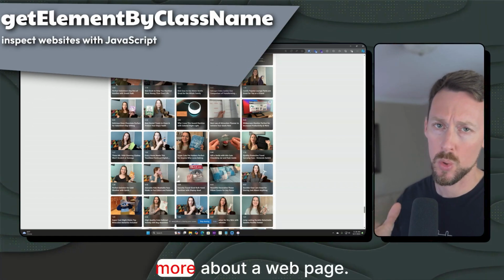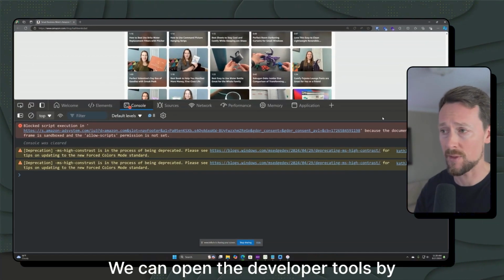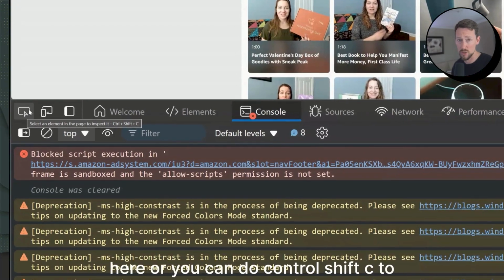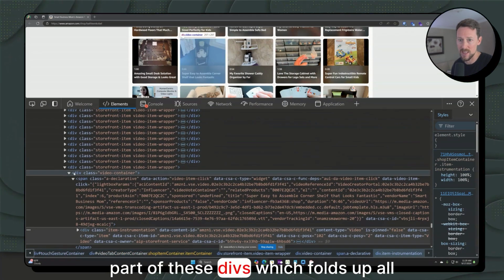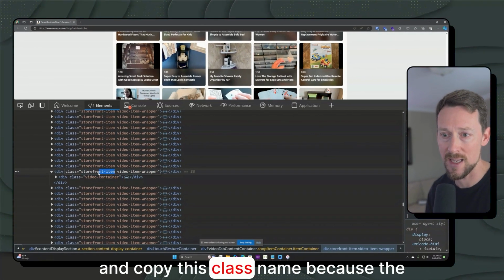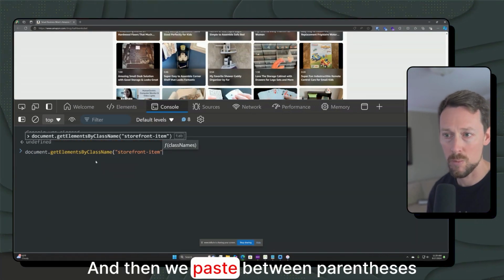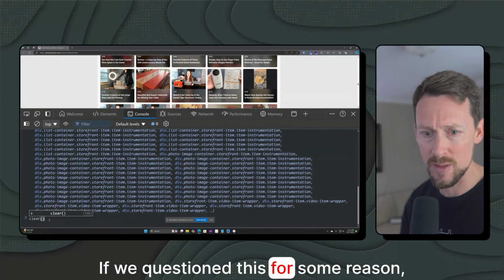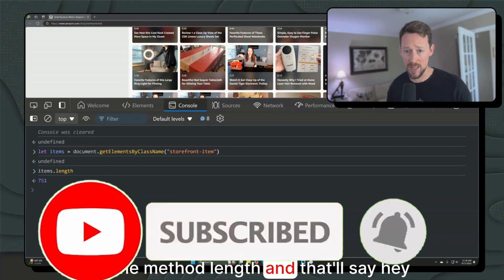How to Use getElementsByClassName with JavaScript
If you need to inspect details about a website, you can use built-in developer tools.

If you know a little JavaScript, you can do even more.

This video goes over the basic process of inspecting a page with developer tools built into the browser you're probably already using.

Plus, we show how to find out details quickly about the page by using some JavaScript code.

🖥️ Office items I can't live without:

⌚Chapter Time Markers: